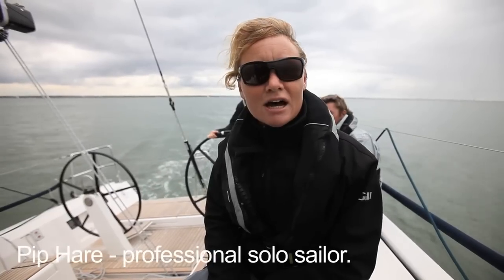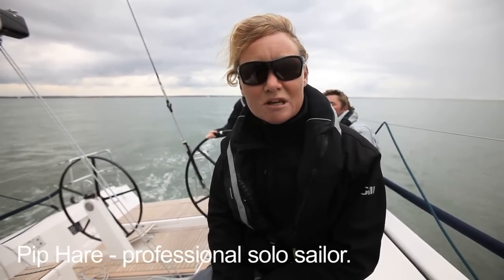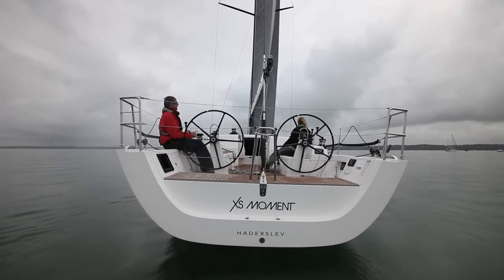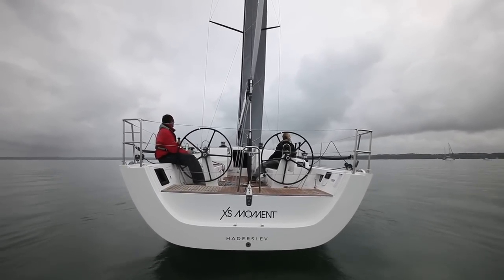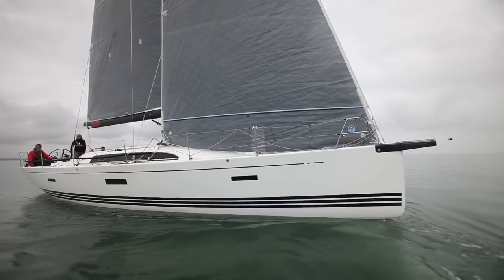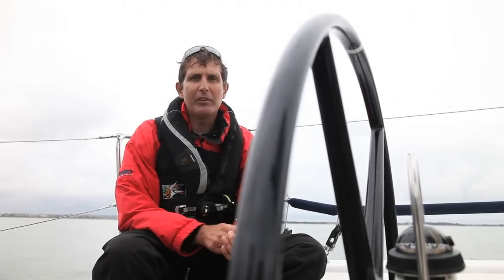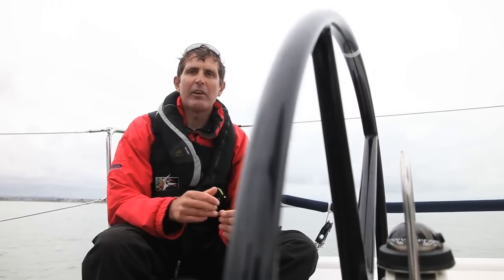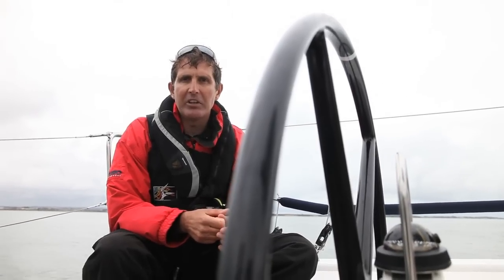How to helm upwind. Tips from round the world sailor Brian Thompson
For the fifth video in the series, top sailor and world record holder Brian Thompson shares his tips for super-hot helming.